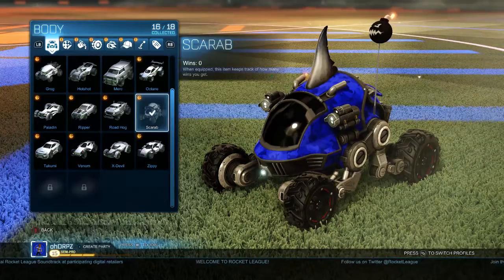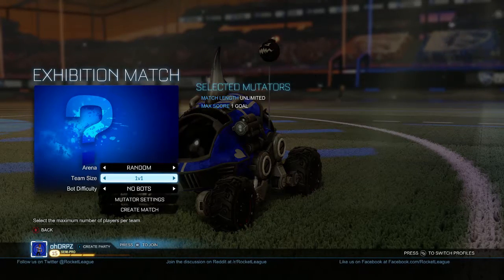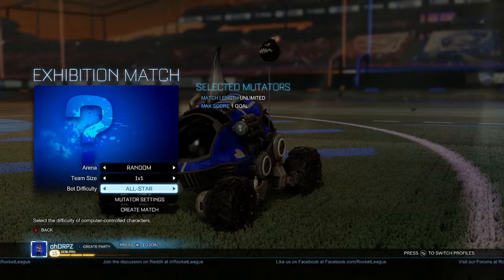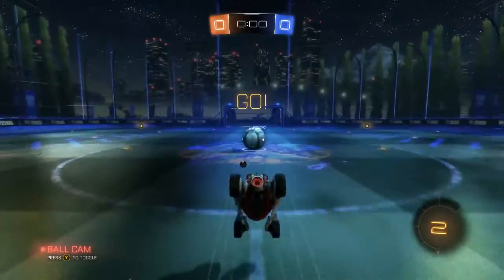Rocket League - Heartbreaker Achievement/Trophy Guide (Easy Method)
Rocket League - Heartbreaker Achievement/Trophy Guide
Be Sure To Read Description For More Information!
Achievement/Trophy Description:
"Win a game against All-Star Bots with the Hearts Decal equipped"
Worth - 50G on Xbox and ? on PS4

In this video i show you the easy method to unlocking the "Heartbreaker" Achievement/Trophy on the game "Rocket League" so i really hope you enjoy.

Check out my Instagram for Recent Pickups and Gaming related stuff

Have a great Day/Night!